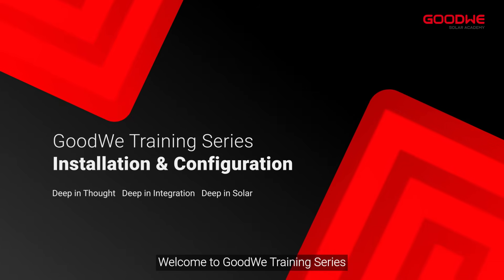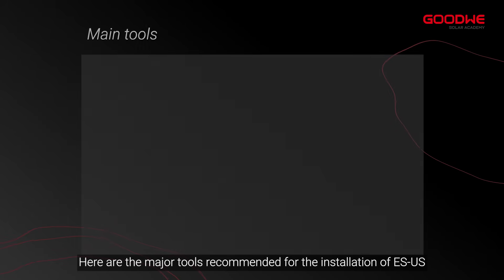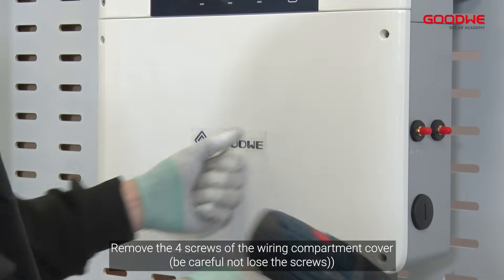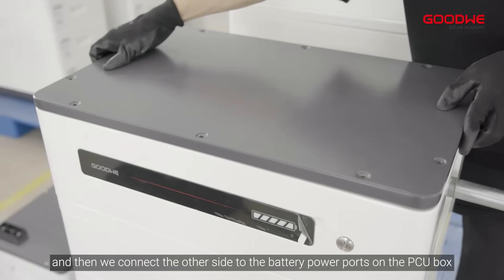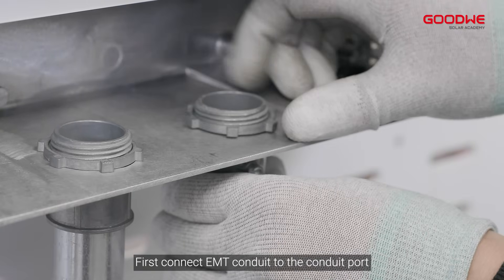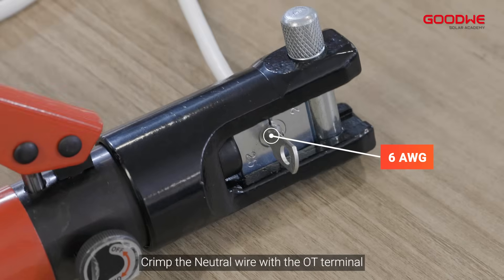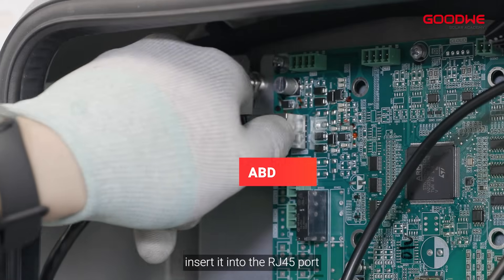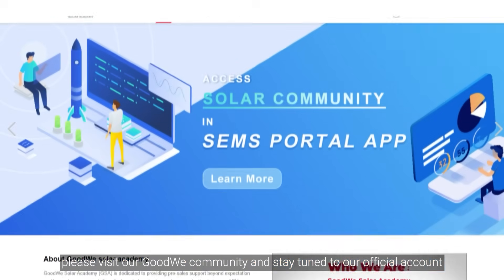GoodWe split-phase hybrid inverter ES-US+ABD unboxing& installation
00:00~00:15 Opening
00:16~00:31 Unboxing
00:32~01:00 Introduction of the inverter
01:01~01:25 Step1. Installation of Inverter
01:26~02:01 Step 2. Connecting the PV circuit conductors
02:02~02:45 Step 3. Connecting the battery cable
02:46~03:09 Step 4. Connecting the AC Cable
03:10~03:33 Step 5. Connecting the BMS cable
03:34~03:46 Step 6. ABD Installation
03:47~03:57 Step 7. Opening the Cabinet Door
03:58~04:39 Step 8. Connecting the AC Conductors
04:40~04:51 Step 9. Connecting the Communication Cable
04:52~05:20 Step 10. Closing the Cabinet Door
05:21 Ending